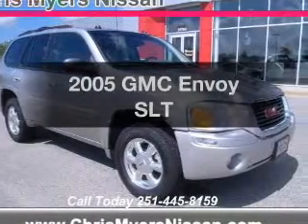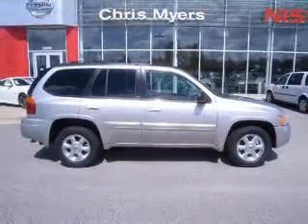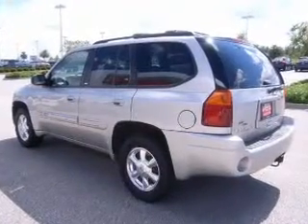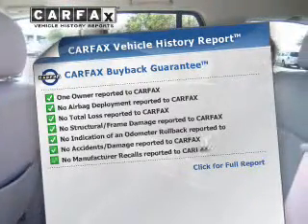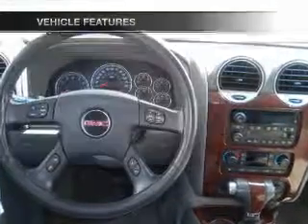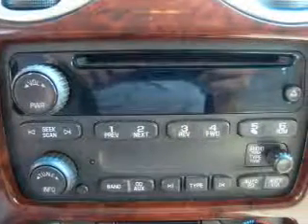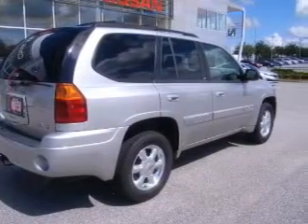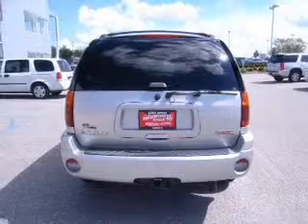2005 GMC Envoy - Daphne AL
Year: 2005
Make: GMC
Model: Envoy
Trim: SLT
Engine: 4.2 liter inline 6 cylinder 24 valve
Transmission: 4-Speed Automatic
Color: Liquid Silver Metallic
Mileage: 88981
Address:
27161 Hwy. 98